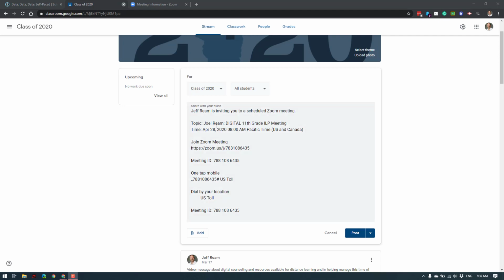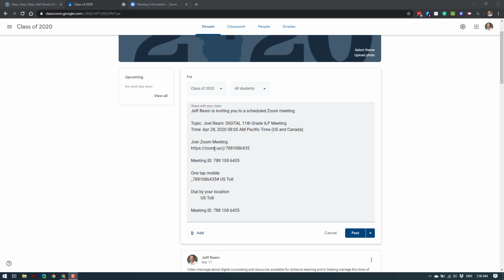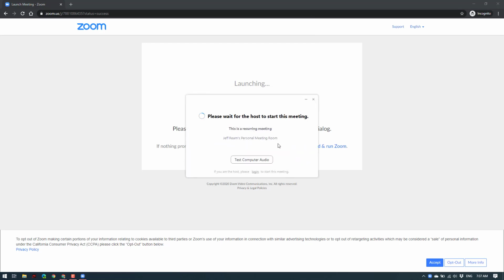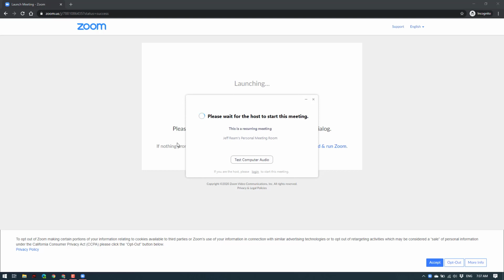Joining a Zoom Meeting: NTHS Counseling Tutorials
Learn how to join a Zoom meeting with your teacher or counselor.